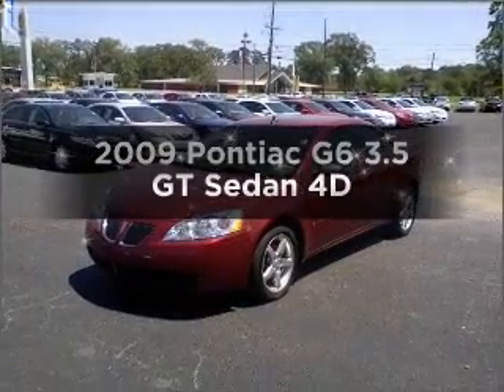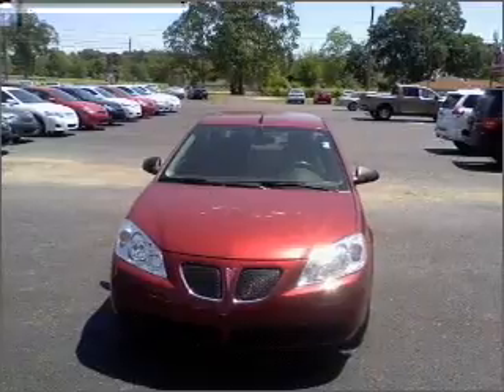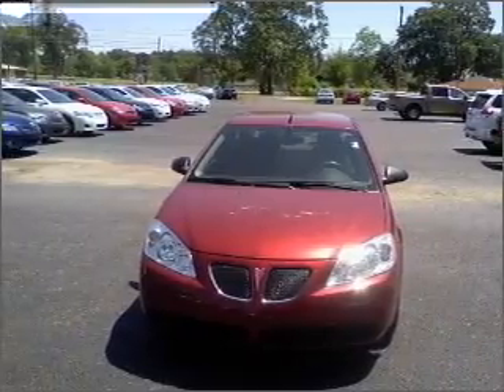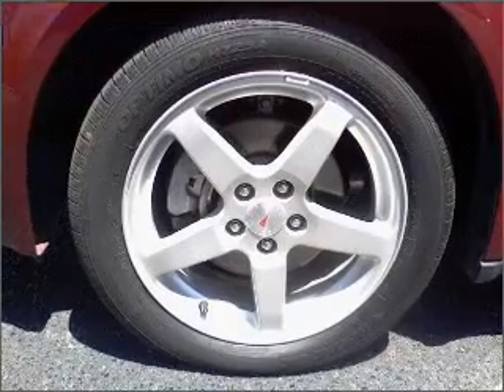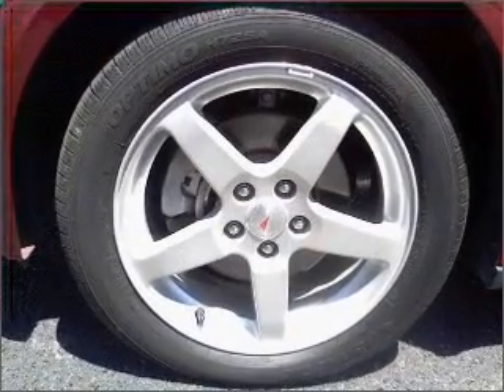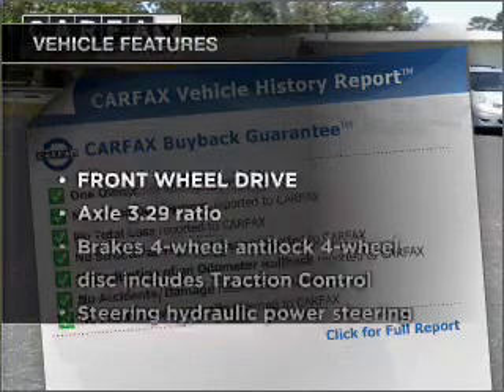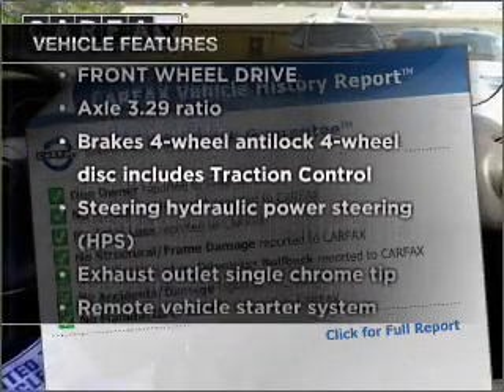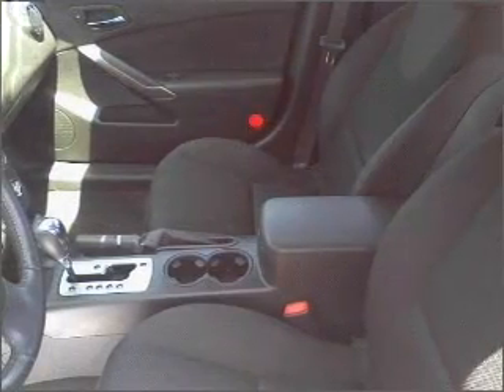2009 Pontiac G6 - BASTROP LA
Year: 2009
Make: Pontiac
Model: G6
Trim: 3.5 GT Sedan 4D
Engine: 6 cylinder 3.5 liter
Transmission:
Color: Maroon
Mileage: 39903
Address:
2329 E. Madison